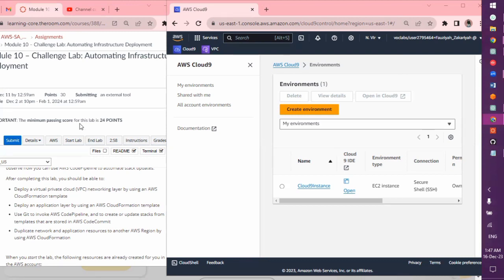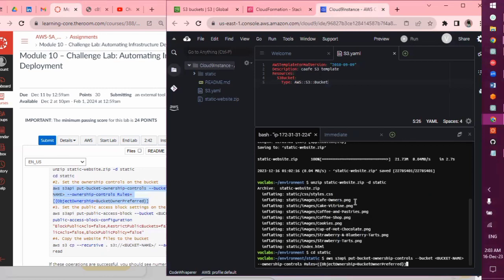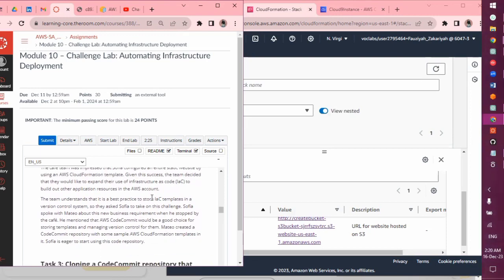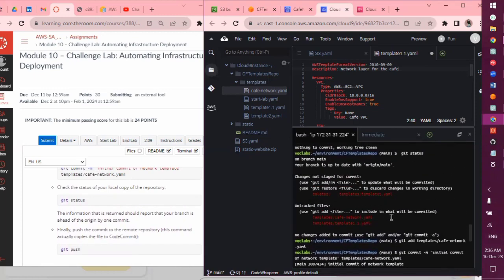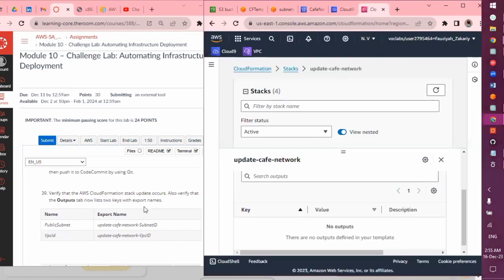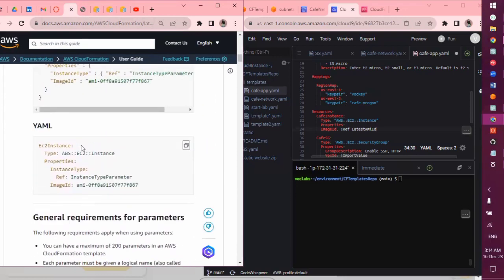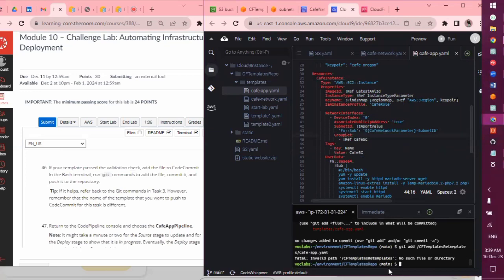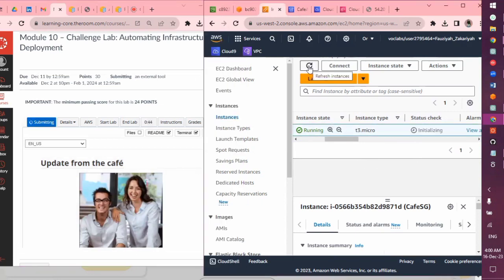ALX-AWS Module 10 - Challenge Lab - Automating Infrastructure Deployment.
After completing this video, you should be able to:
- deploy a virtual private cloud (VPC) networking layer by using an AWS CloudFormation template;

- deploy an application layer by using an AWS CloudFormation template;

- use Git to invoke AWS CodePipeline, and to create or update stacks from templates that are stored in AWS CodeCommit;

- duplicate network and application resources to another AWS Region by using AWS CloudFormation.

P.S.: This video has been sped up, I didn't speak that fast. 😂😂😂😂😂